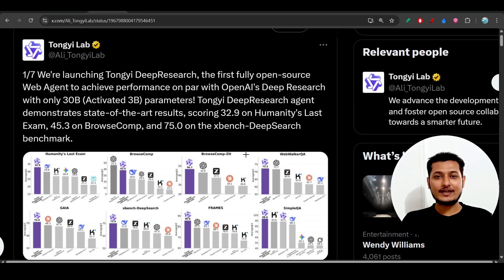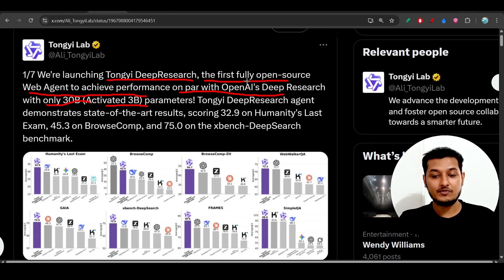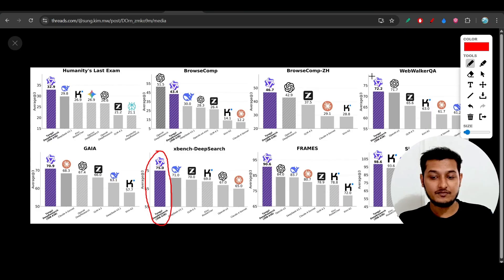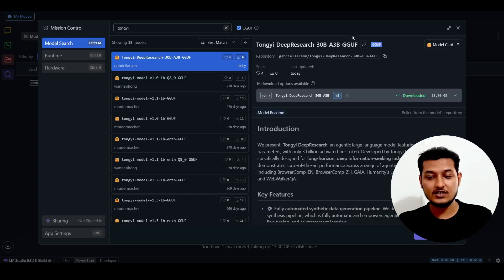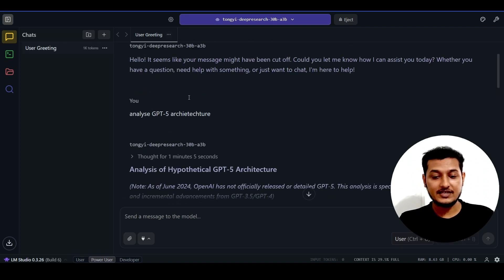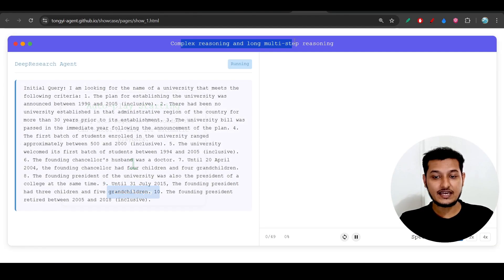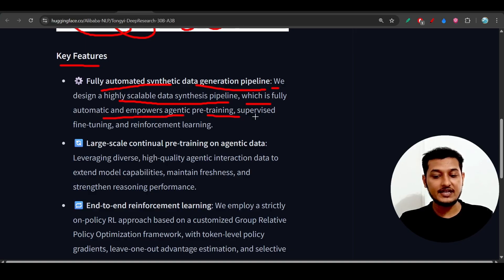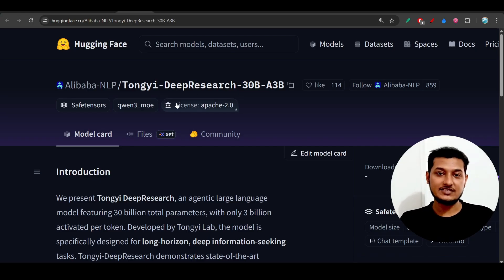Qwen’s NEW FREE Tongyi DeepResearch is INSANE! 🚀 | Beats OpenAI, Claude, Kimi, Gemini & DeepSeek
Alibaba’s Tongyi Lab has released Tongyi DeepResearch, a powerful open-source AI agent designed for deep research, web browsing, reasoning, and information retrieval. With 30B parameters (3B active per token), long-context support, and advanced agent behaviors, this model is set to redefine how AI systems perform complex multi-step reasoning.

In this video, we’ll cover:
✅ What is Tongyi DeepResearch?
✅ Key features: sparse activation, long context (128K), multi-stage training (SFT + RLHF).
✅ Benchmarks & performance results (HLE, BrowseComp, xBench, WebWalkerQA).
✅ Use cases: AI agents, research assistants, browsing automation.
✅ How Tongyi DeepResearch compares to GPT-4, Claude, Gemini & other LLMs.

🔗 Why it matters: This model is fully open-source on GitHub & Hugging Face, giving researchers and developers the chance to build next-gen AI agents without closed-source restrictions.